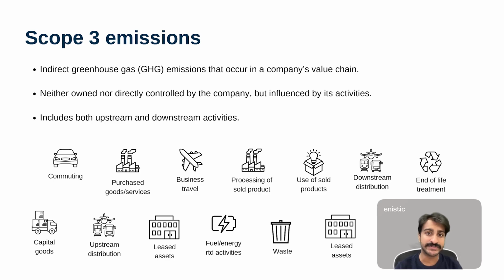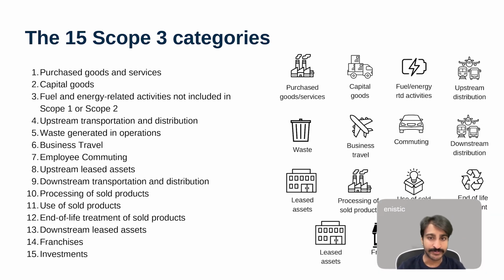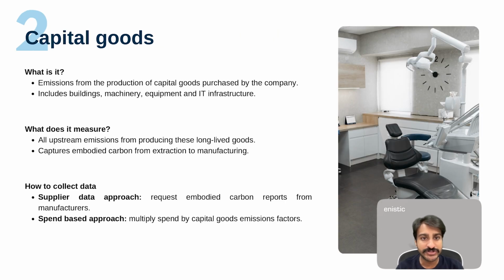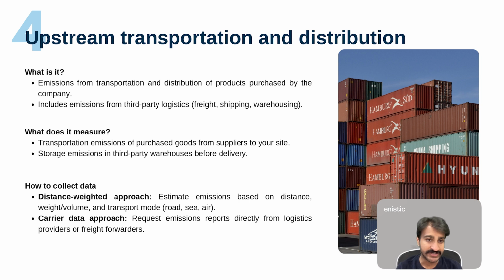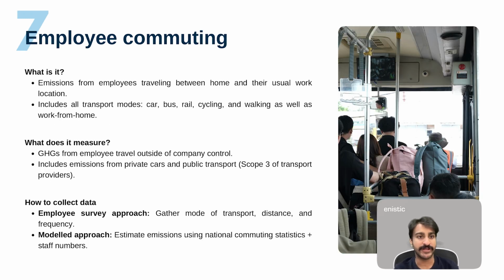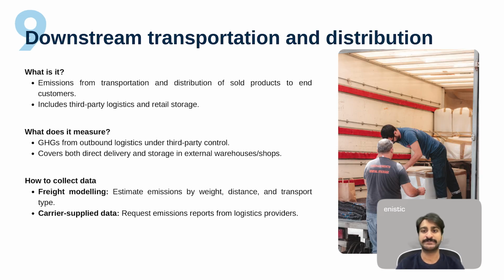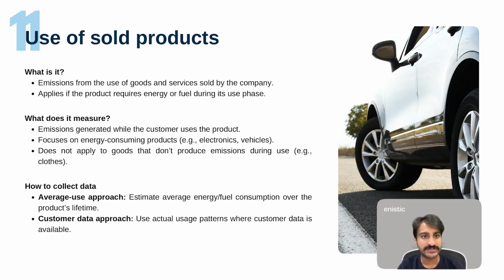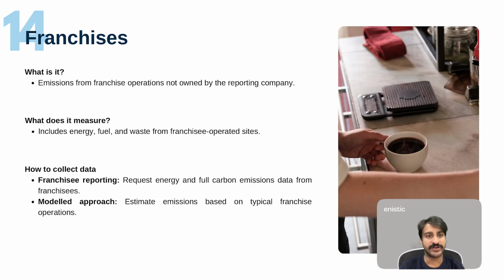Understanding Scope 3 Emissions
Scope 3 emissions. Supply chain data. Financed emissions. Category 1 to 15. CRPs. SBTi targets. Double counting. Sound familiar?

If you’ve ever sat in a meeting or read a sustainability report and thought, “What exactly does all this mean?” — you’re not alone.
In this video, we’re breaking down Scope 3 in plain English: what it is, why it matters, and how you can start tackling it. Think of it as your quick, no-jargon guide to the most complex part of the carbon footprint puzzle.